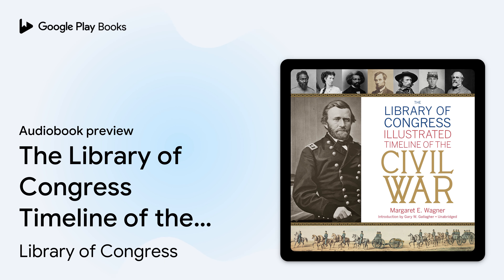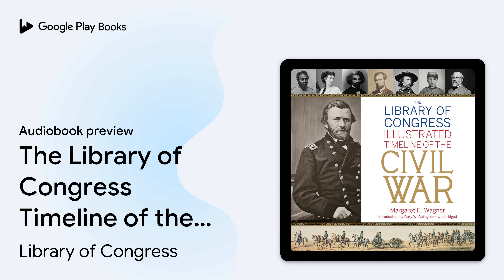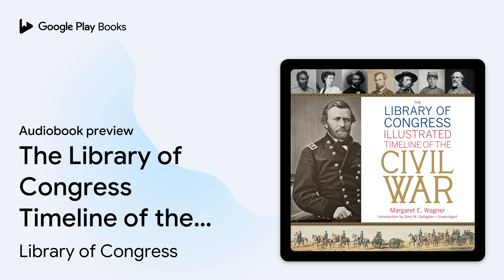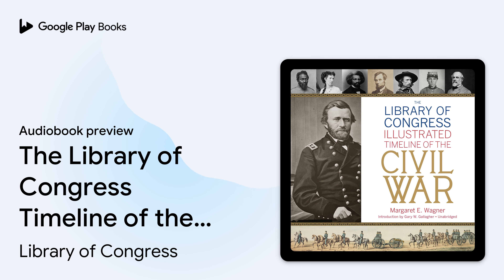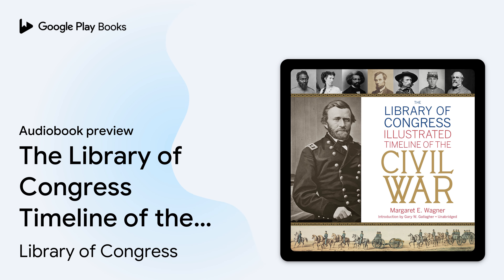The Library of Congress Timeline of the Civil… by Library of Congress · Audiobook preview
The Library of Congress Timeline of the Civil War
Authored by Library of Congress, Margaret E. Wagner
Narrated by Peter Coleman

0:00 Intro
0:03 The Library of Congress Timeline of the Civil War
0:41 PREFACE
6:02 INTRODUCTION
10:41 Outro

BOOK DESCRIPTION

With striking visuals from the Library of Congress' unparalleled archive, The Library of Congress Illustrated Timeline of the Civil War is an authoritative and engaging narrative of the domestic conflict that determined the course of American history. A detailed chronological timeline of the war captures the harrowing intensity of 19th-century warfare in firsthand accounts from soldiers, nurses, and front-line journalists. Readers will be enthralled by speech drafts in Lincoln's own hand, quotes from the likes of Frederick Douglass and Robert E. Lee, and portraits of key soldiers and politicians who are not covered in standard textbooks.

The Illustrated Timeline's exciting new source material and lucid organization will give Civil War enthusiasts a fresh look at this defining period in our nation's history.

A senior writer-editor in the Publishing Office of the Library of Congress, Margaret E. Wagner is the coauthor and coeditor of The Library of Congress Civil War Desk Reference and The Library of Congress World War II Desk Reference and author of The American Civil War: 365 Days, World War II: 365 Days, and Maxfield Parrish and the Illustrators of the Golden Age.

Gary W. Gallagher, the John L. Nau III Professor of History at the University of Virginia, is the author or editor of many books in the field of Civil War history, including The Confederate War; Causes Won, Lost, and Forgotten: How Hollywood and Popular Art Shape What We Know about the Civil War; and The Union War.

AUDIOBOOK DETAILS

Language: English
Publisher: Hachette Audio
Published on: February 10, 2015
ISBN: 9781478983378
Duration: 10 hr, 42 min
Genres: History / United States / Civil War Period (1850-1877), Political Science / American Government / Legislative Branch, Political Science / American Government / National